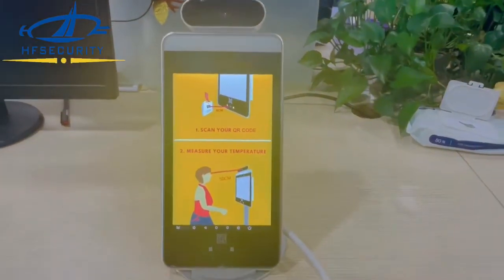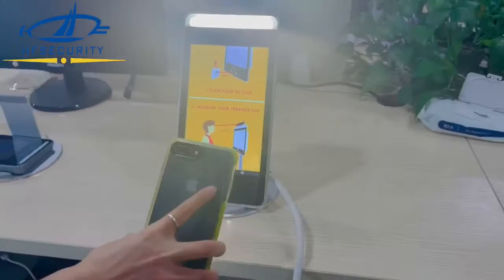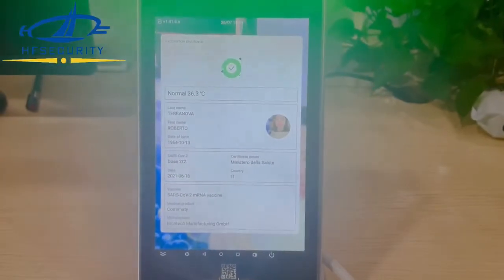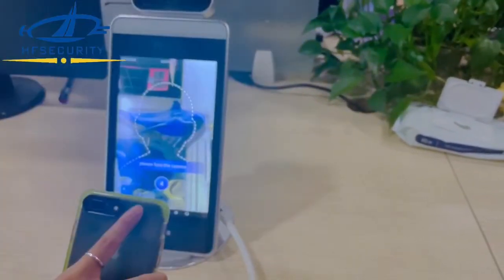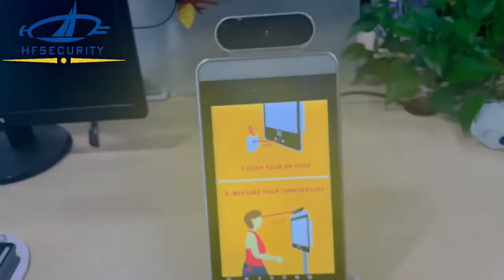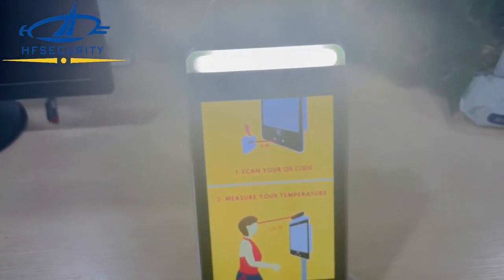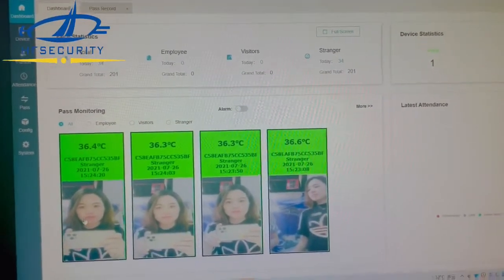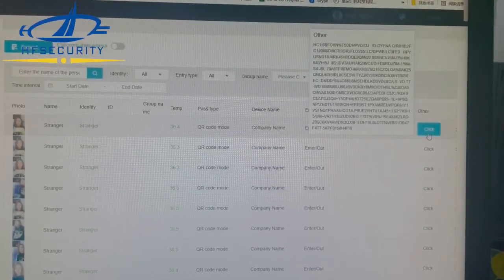RA08T with EU Green Pass Verification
Support multi-language, EU Green Pass barcode, face mask temperature terminal, free web based software to get all data and can be traced.

Welcome for video call, any other country qr code or other customization is available:

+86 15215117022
Skype: joycewan12